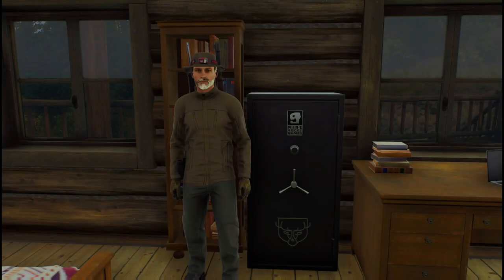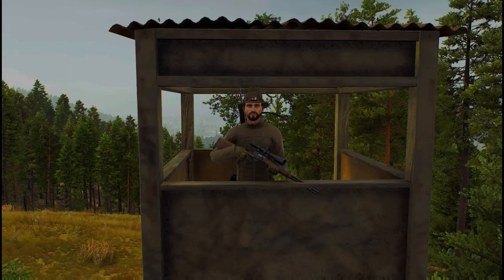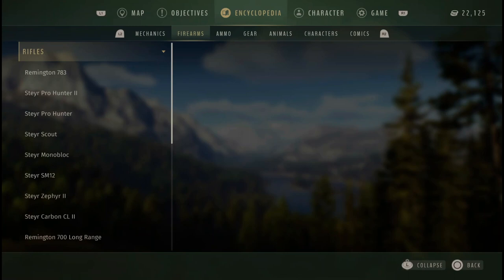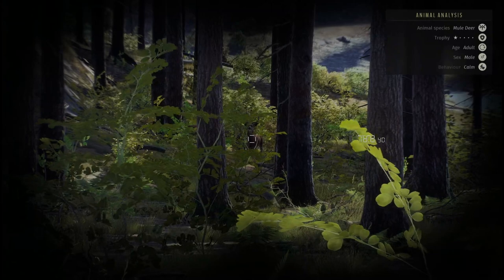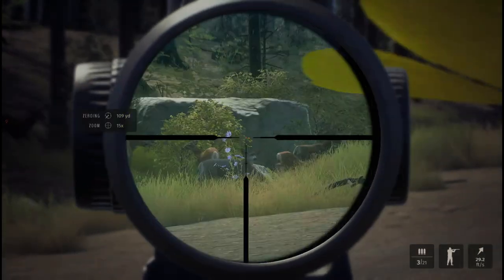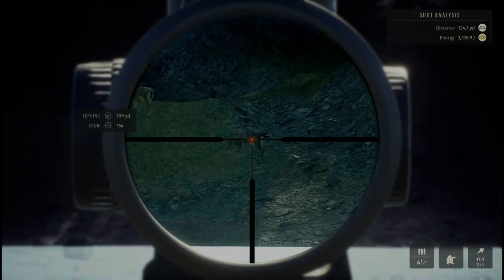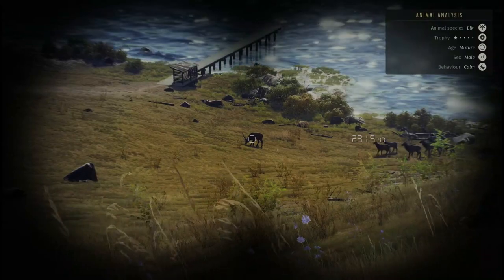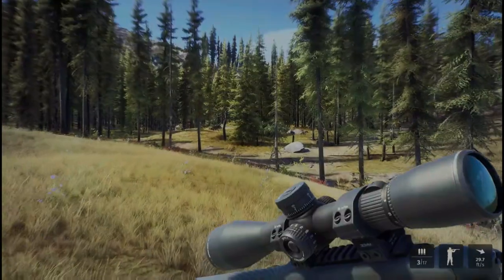I use every rifle in Way of the Hunter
Hey y'all! This video was fun to make! Got us a nice variety of weapons we used taking out some low fitness animals! I used every caliber weapon they have to offer! Hope you enjoy!